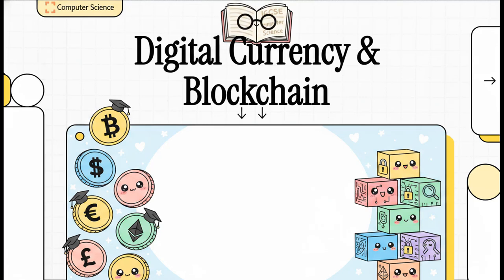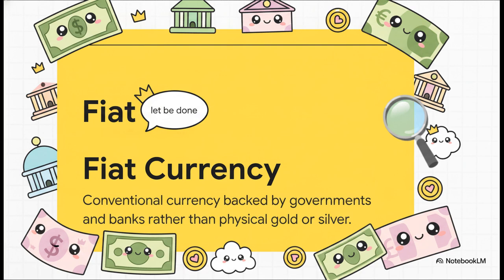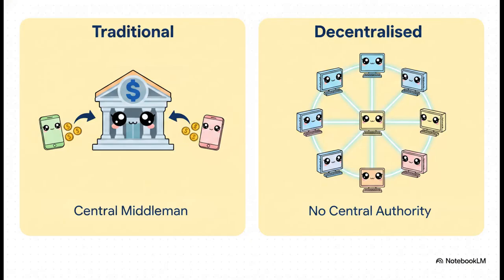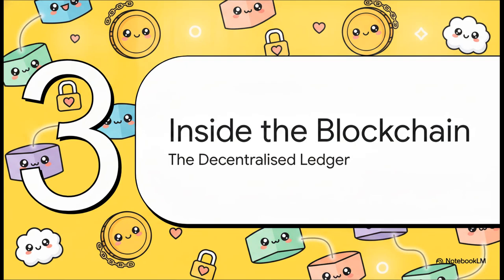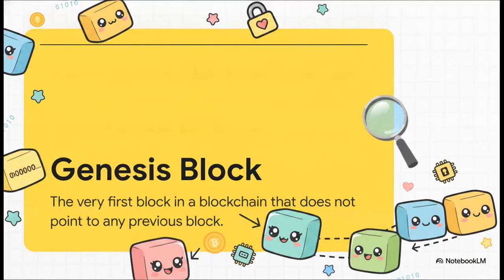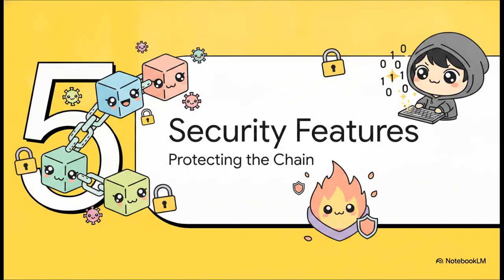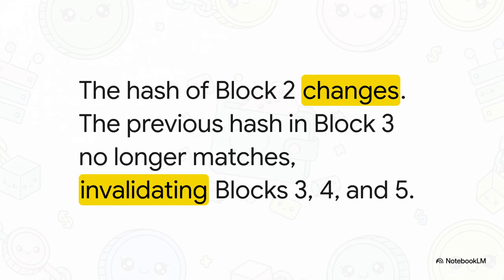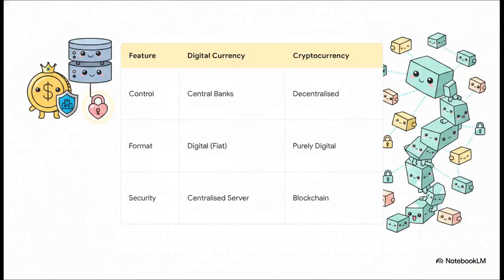Cambridge IGCSE Computer Science | Chapter 5: The Internet & World Wide Web (Part 2)